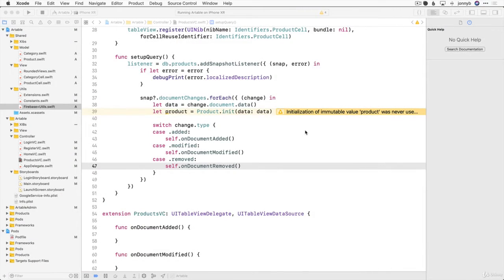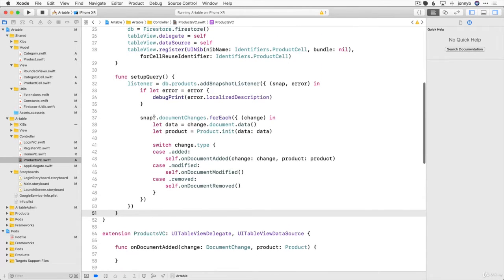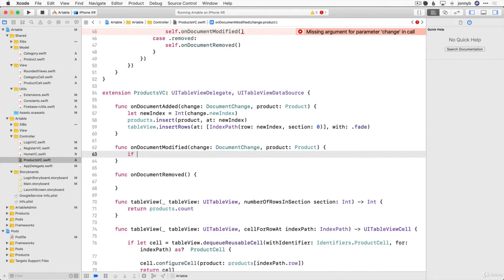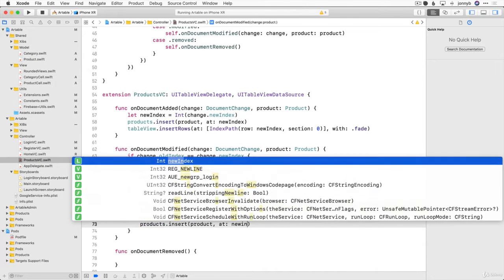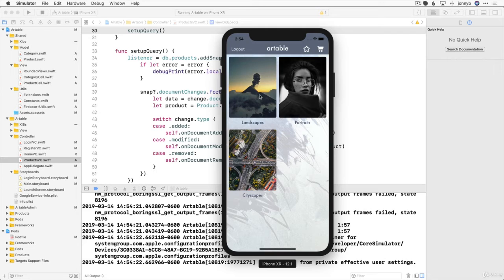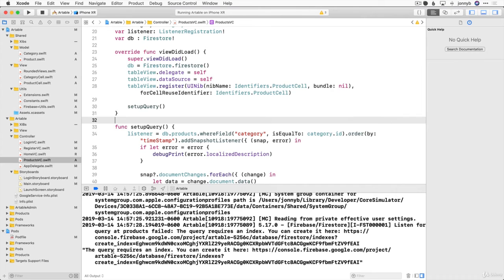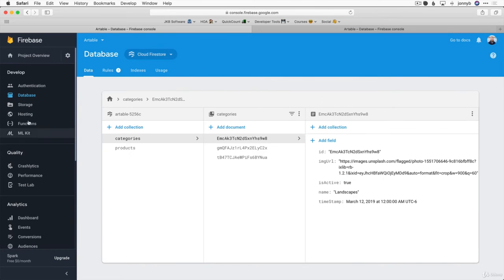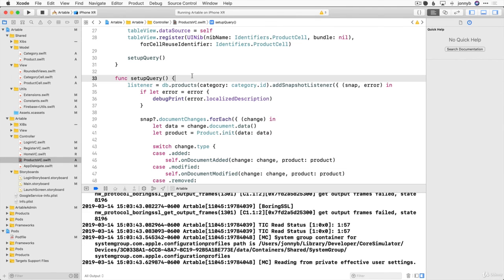42 Product Document Changes and Query